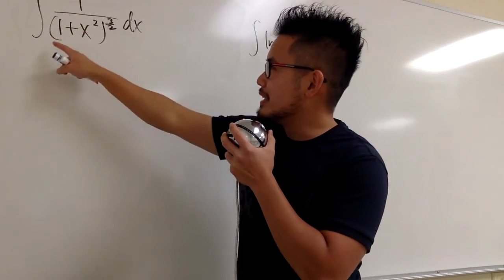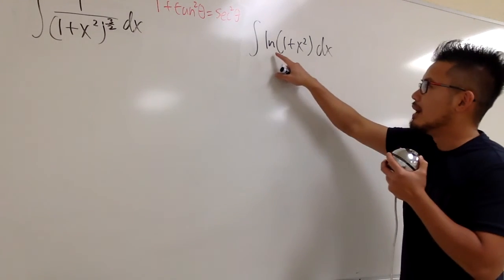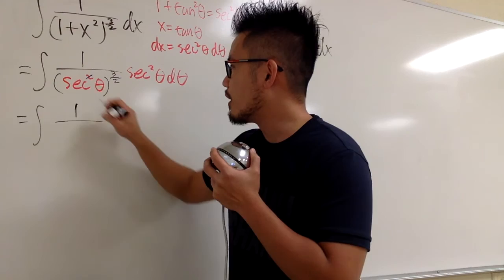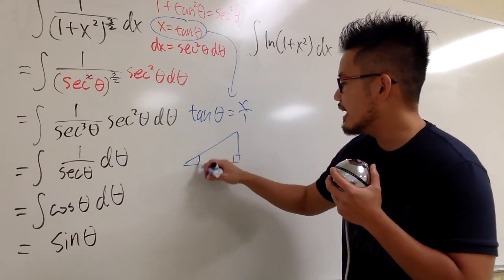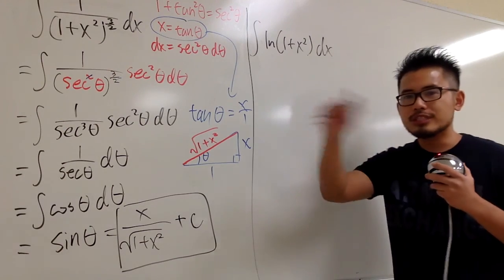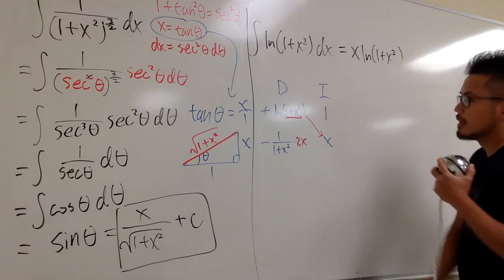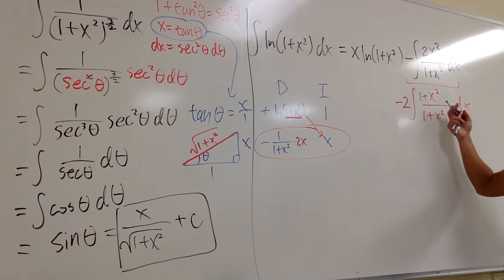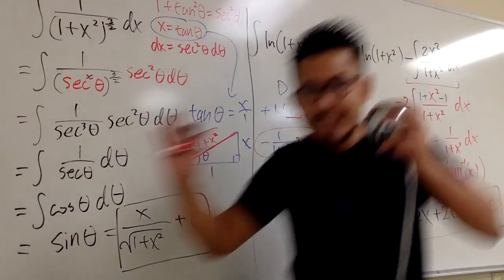integral battle#14, (1+x^2)... similar yet different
integral of 1/(1+x^2)^(3/2) vs integral of ln(1+x^2)

blackpenredpen